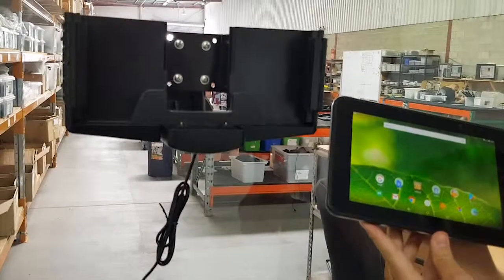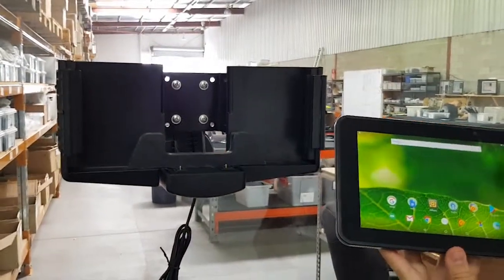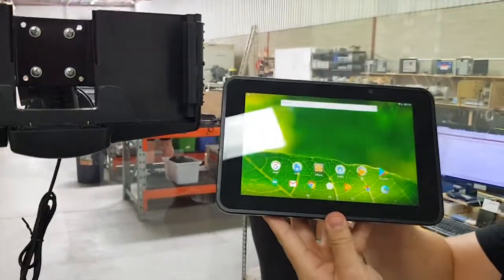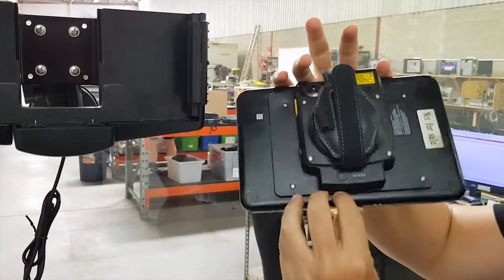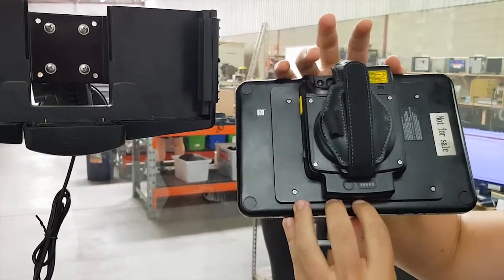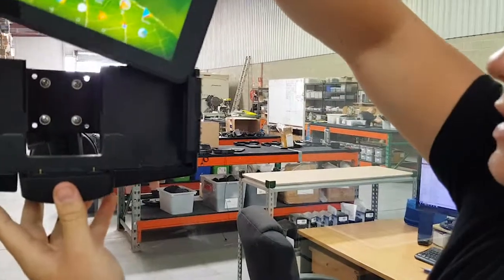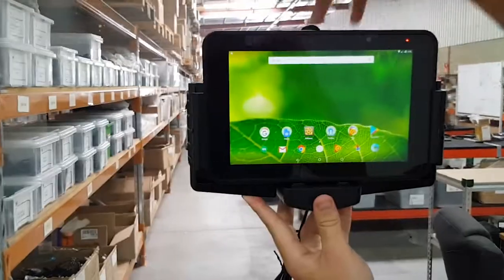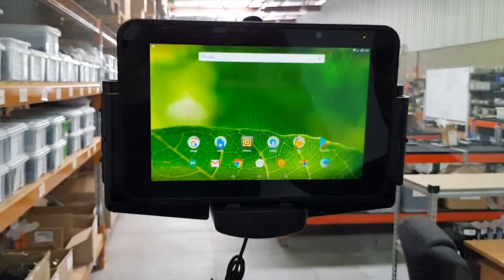Zebra ET55/ET50 with Expansion Back + Hand Strap Vehicle Mount from Strike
Strike Alpha Zebra ET55/ET50 Tablet Cradle for use with Expansion Back + Hand Strap is now available at Strike!

This Zebra ET55/ET50 Cradle has superior charging capability. The car mount is equipped with Strike's fast charger to match the enterprise grade battery quality of your Zebra ET55/ET50.

All of our Cradles are created using high-grade materials so you can expect it to be tough and durable.

With the Strike Alpha Zebra ET55/ET50 Vehicle Mount for Expansion Back + Hand Strap, you can improve your signal by connecting it with an external antenna through the built-in passive antenna connection.

This vehicle cradle is designed especially to fit the Zebra ET55/ET50 with the Expansion Back battery and hand strap on. Simply place your ET55/ET50 on the cradle without removing the expansion back and the pogo pins will charge it.

Strike Group is the world’s leading manufacturer of hands free technology. To view more Strike products, visit our websites